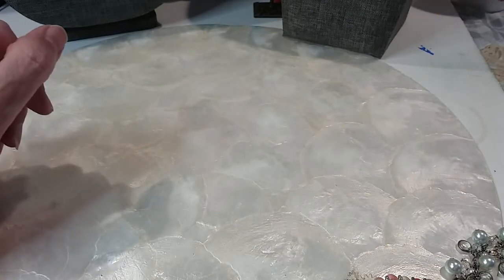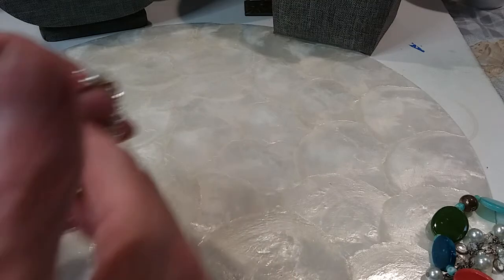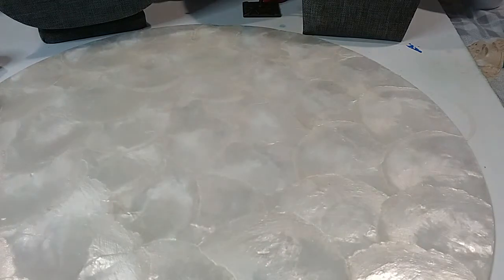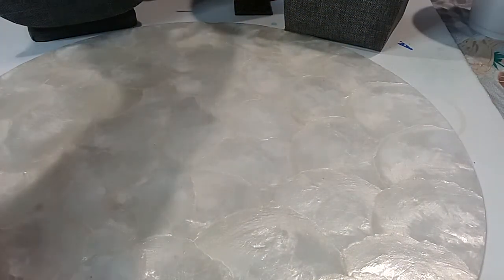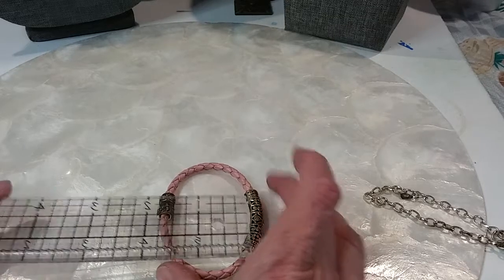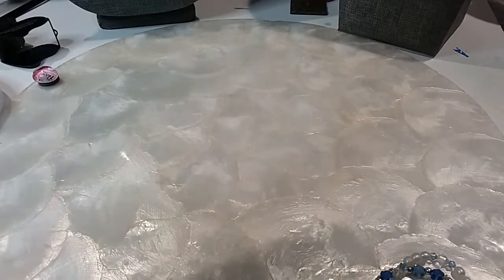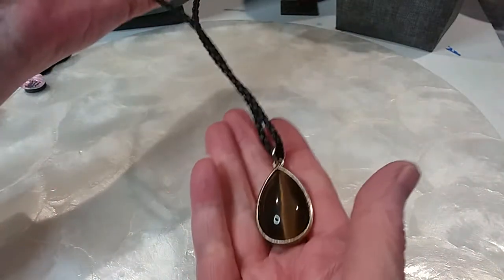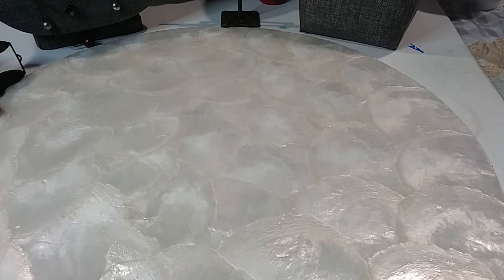Part 3 Goodwill Mystery Jewelry Jar 187